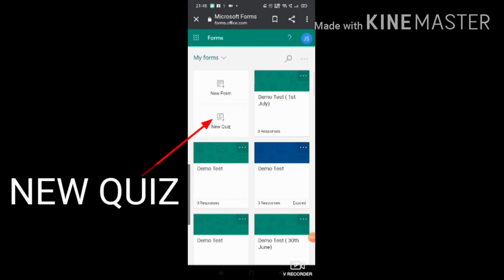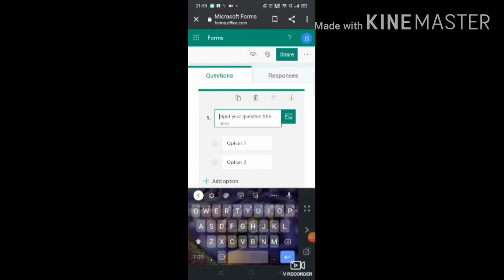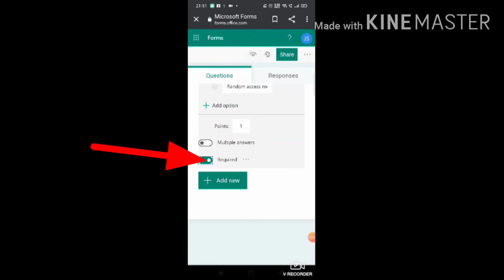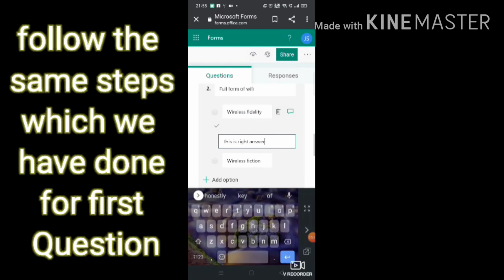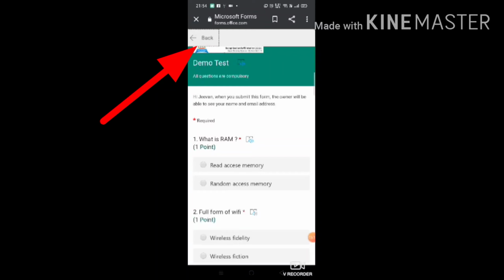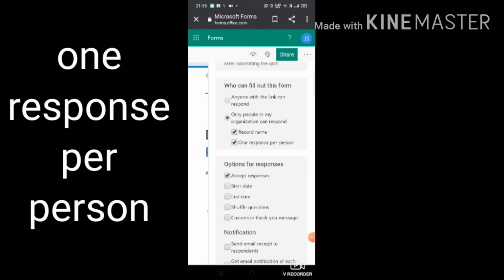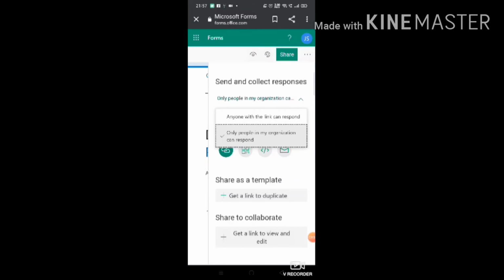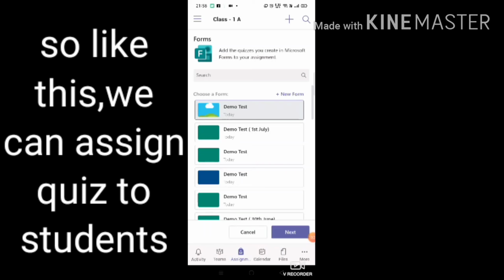How to make quiz in Microsoft team app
hello friends,
In this video tutorial , I'm going to show you that how we can make a quiz in Microsoft team app.

# Microsoftteamapp